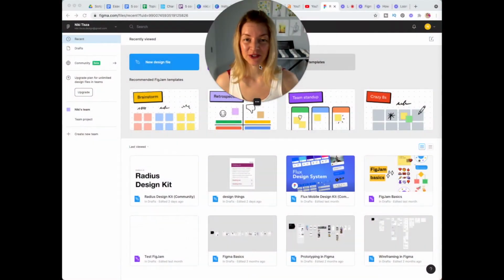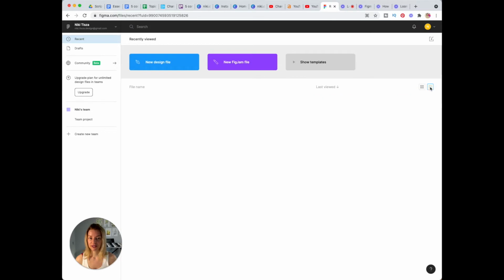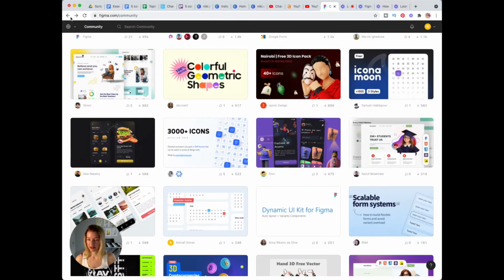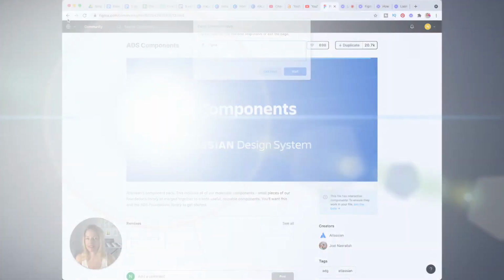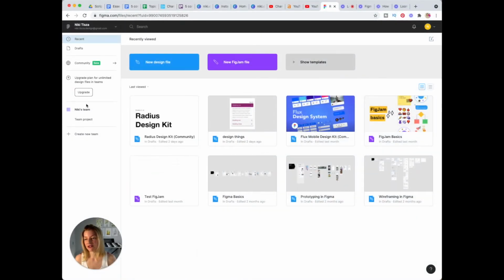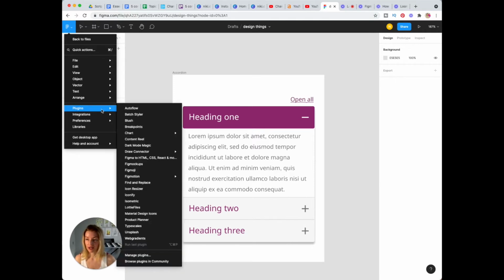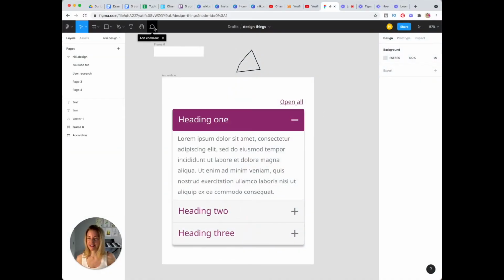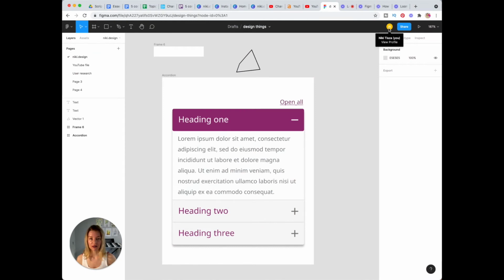Introduction to Figma's interface for beginners | Figma UI 101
This video is an introduction to Figma's user interface, for beginners.

Timestamps:
0:00 Intro
0:30 Figma's landing page part 1
1:32 Community tab - the real experience, LOL
3:45 Figma's landing page part 2
4:20 Overview of Figma's toolbar and basic actions

➜ ➜ You can find all of my recommendations on my (review the different tabs: books, courses, toolkit, online resources).

👋  If you are new to my channel, my name is Niki T. Welcome & thank you for stopping by. I really do appreciate your support.
I’m still amazed by the fact that people find and watch my content on UX UI product design & design research on YouTube. I took a 2 year break from YouTube, but now I’m back to it with full speed, and finally pushing through my camera-fear and time anxiety 😃
Beside UX design, I also create vlogs about my life as a designer, productivity, and self-development.

If you enjoy my videos please comment & like them as it keeps me going.

TOOLS & GEARS

Design: Figma, Canva
Editing: iMovie
Apple MacBook Pro: from 2013 (you can’t buy it anymore)
Canon G7 X camera*
Blue Yeti Nano microphone*
Seagate One Touch 2TB hard drive*
Vanguard Veo 2 tripod*
Wacom PTH660 Intuos Pro (Medium) digital graphic tablet*
Sennheiser Momentum 2.0 Wireless (Ivory) headphone*
Powerbeat Pro Wireless earbuds*

SOCIAL

DRAWING

MUSIC

🇭🇺  For my Hungarian viewers: I try my best to add translation to my videos to make it accessible to you all. However, I'm not skilled at professional translation, let alone having a Hungarian keyboard with all of our extra characters. In case you'd like me to correct some of the words, or contribute to Hun captions, please get in touch with me via email or send me an .sbv file with timing. I really do appreciate your help.